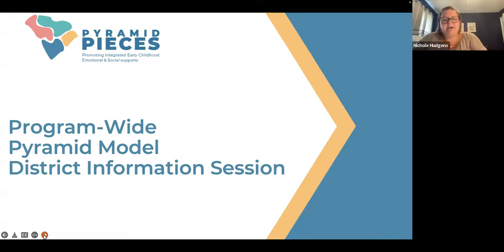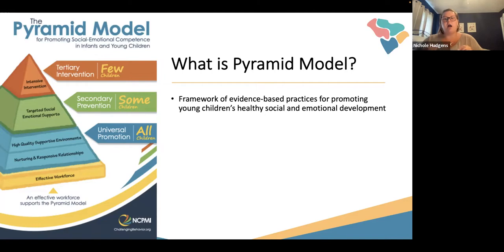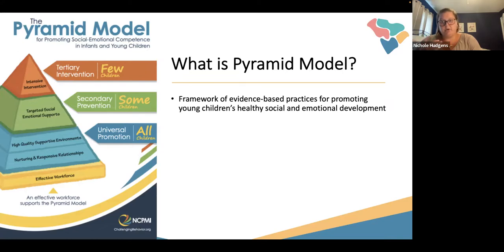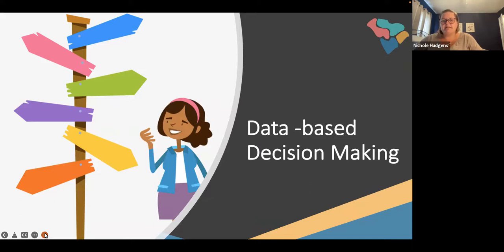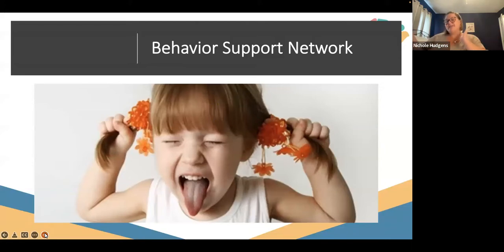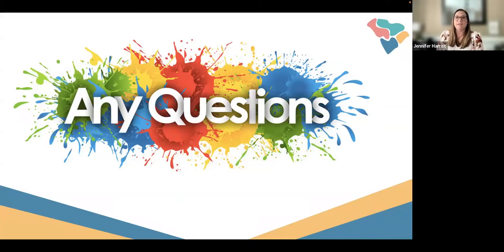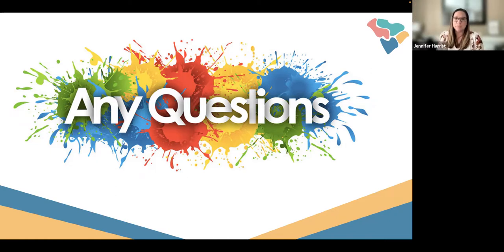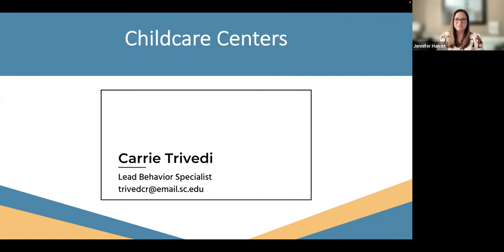Program-Wide Pyramid Model District Information Session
Join our Pyramid PIECES District Team as we discuss the Pyramid Model, our implementation process, and more!

0:00-3:15 Introduction
3:16-7:21 What is the Pyramid Model?
7:22-11:12 Implementation Processes
11:13-26:02 Road Map to Program-Wide Implementation
26:03-27:41 Building Capacity
27:42-30:15 Next Steps
30:16-42:00 Q&A
42:01-43:46 Closing